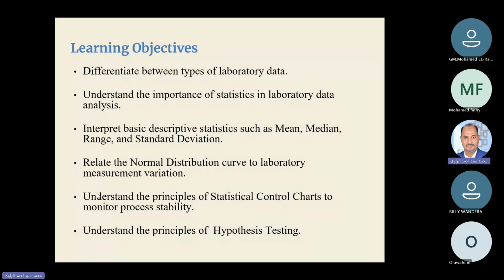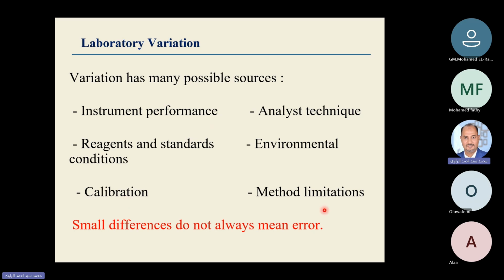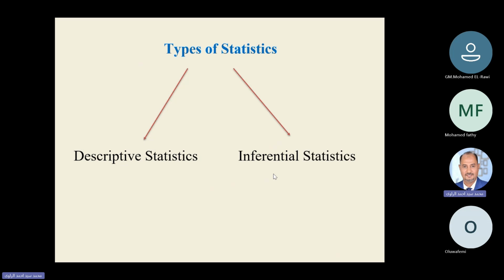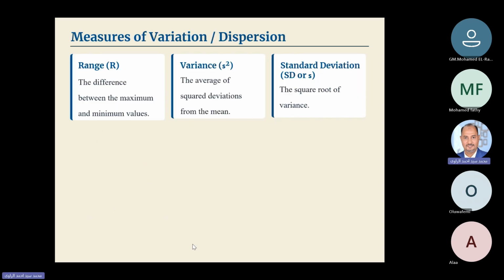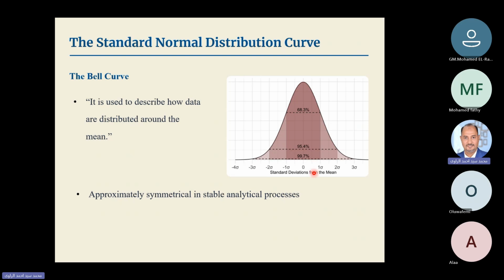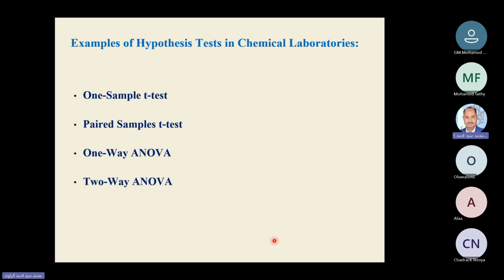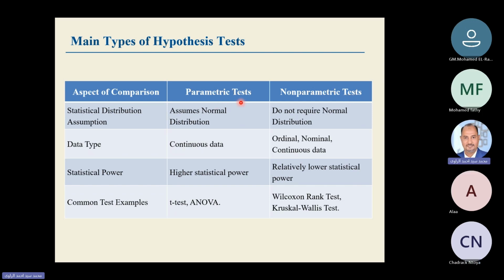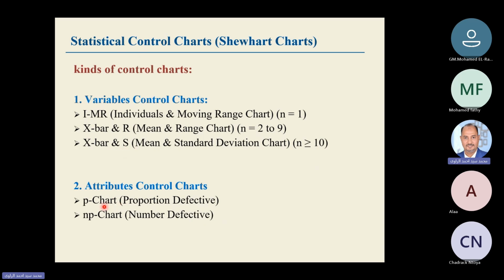Basic Statistics for Analytical Chemistry Laboratories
Key Topics Covered (Learning Objectives):Types of Laboratory Data: Learn to differentiate between Variables Data (measured numerical data like pH, density, viscosity, and sulfur content) and Attributes Data (classified or categorical data like Pass/Fail, Accepted/Rejected, or Low/Medium/High). Descriptive Statistics: Master the interpretation of measures of central tendency (Mean, Median, Mode) and measures of variation/dispersion (Range, Variance, Standard Deviation). Walk through a practical calculation example using Iron Analysis in Water. The Standard Normal Distribution Curve: Understand how the "Bell Curve" describes how data spreads symmetrically around the mean in stable analytical processes. Hypothesis Testing (Inferential Statistics): Discover how to test if a claim or assumption about laboratory data is statistically significant using t-tests and ANOVA. Compare the differences, assumptions, and power of Parametric vs. Nonparametric Tests. Statistical Quality Control (SQC) & Control Charts: Explore how SQC applies statistical methods to monitor, evaluate, and improve analytical results. Learn about Walter A. Shewhart (the "Father of Statistical Quality Control") and how to interpret Shewhart Control Charts using Center Lines (CL) and Control Limits (UCL/LCL). Types of Control Charts: Dive into Variables Control Charts (I-MR, X-bar & R, X-bar & S) and Attributes Control Charts (p-Chart, np-Chart). 🎯 Who Is This Video For?Analytical Chemists, Laboratory Technicians, and Analysts. Quality Control (QC) and Quality Assurance (QA) Specialists. Laboratory Managers and Directors overseeing ISO/IEC 17025 compliance. 💡 Core Laboratory Principle: "To measure is to know, To validate statistically is to trust." ⏱️ Suggested Timestamps:00:00 - Introduction & Learning Objectives 01:15 - Variables vs. Attributes Laboratory Data 02:50 - Why Do Results Vary? Sources of Lab Variation 04:40 - Descriptive Statistics: Mean, Median, and Mode 07:10 - Measures of Dispersion: Range, Variance, & Standard Deviation 09:25 - Practical Application: Iron Analysis in Water Example 11:15 - The Standard Normal Distribution Curve (Bell Curve) 13:30 - Inferential Statistics: Principles of Hypothesis Testing 15:10 - Parametric Tests vs. Nonparametric Tests 17:00 - What is Statistical Quality Control (SQC)? 18:20 - Shewhart Control Charts: Core Components (CL, UCL, LCL) 20:15 - Choosing Control Charts (Variables vs. Attributes Charts) 22:00 - Summary, Questions & Discussion 🤝 Connect with Me:Have questions or want to discuss laboratory statistics further? Feel free to reach out: ✉️ Email: 💼 LinkedIn 📺 Subscribe for more content: @Mohamed-Elrawi If you found this video helpful, please give it a like 👍, share it with your colleagues, and subscribe to the channel for more technical training on laboratory quality and analytical chemistry!AnalyticalChemistry